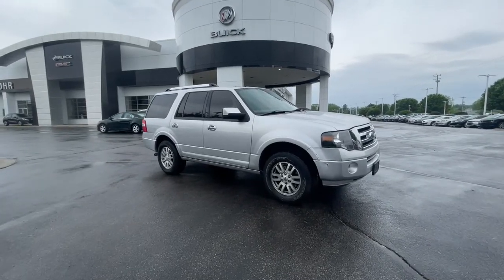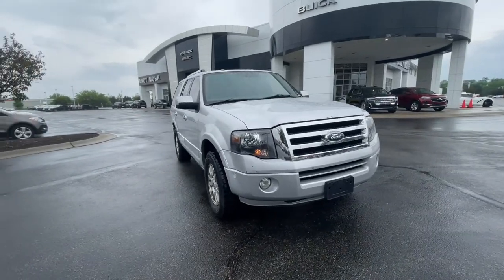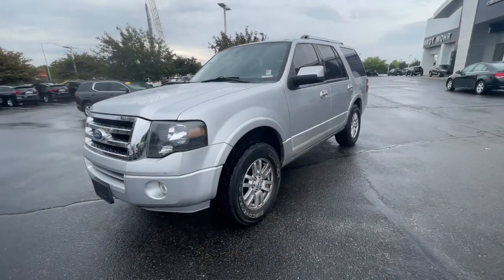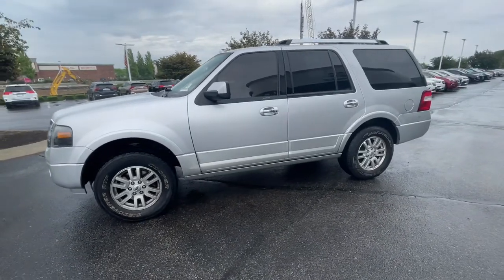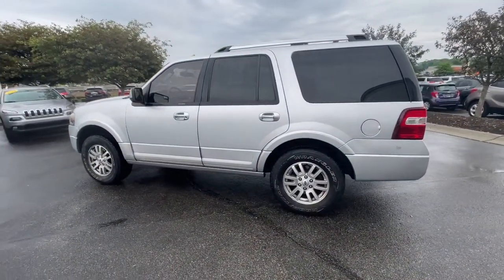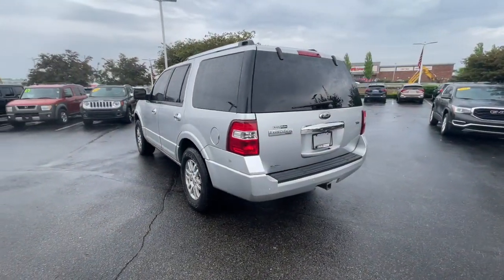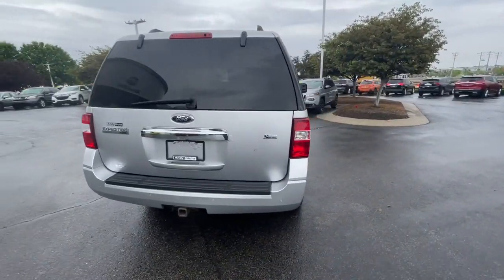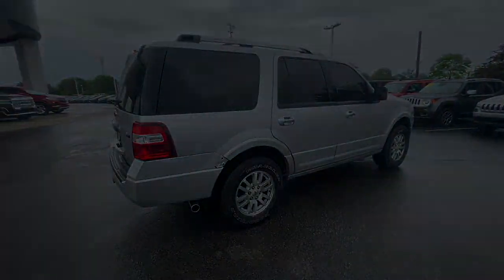2012 Ford Expedition Fishers, Noblesville, Carmel, Indianapolis, Zionsville, IN G21317B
Used 2012 Ford Expedition available in Fishers, Indiana at Andy Mohr Buick GMC. Servicing the Noblesville, Carmel, Indianapolis, Zionsville, IN area.

GVWR: 7,300 lbs Payload Package,7 Speakers,AM/FM radio: SIRIUS,CD player,Radio data system,Radio: Premium Sound System w/Single-CD/MP3 Player,Rear audio controls,SIRIUS Satellite Radio,Subwoofer,Air Conditioning,Automatic temperature control,Front dual zone A/C,Rear air conditioning,Rear window defroster,Memory seat,Pedal memory,Power driver seat,Power steering,Power windows,Remote keyless entry,Steering wheel mounted audio controls,SYNC,Four wheel independent suspension,Speed-sensing steering,Traction control,4-Wheel Disc Brakes,ABS brakes,Dual front impact airbags,Dual front side impact airbags,Front anti-roll bar,Low tire pressure warning,Occupant sensing airbag,Overhead airbag,Rear anti-roll bar,Power Liftgate,Brake assist,Electronic Stability Control,Delay-off headlights,Front fog lights,Fully automatic headlights,Panic alarm,Security system,Speed control,Auto-dimming door mirrors,Bumpers: body-color,Heated door mirrors,Power door mirrors,Roof rack,Turn signal indicator mirrors,Adjustable pedals,Auto-dimming Rear-View mirror,Compass,Driver door bin,Driver vanity mirror,Front reading lights,Garage door transmitter,Heated & Cooled Perforated Leather Fr Bucket Seats,Illuminated entry,Leather Shift Knob,Leather steering wheel,Outside temperature display,Overhead console,Passenger vanity mirror,Rear reading lights,Tachometer,Tilt steering wheel,Trip computer,Voltmeter,3rd row seats: split-bench,Front Bucket Seats,Front Center Armrest,Heated front seats,Heated rear seats,Power passenger seat,Split folding rear seat,Ventilated front seats,Passenger door bin,18 Machined-Aluminum Wheels,Alloy wheels,Rain sensing wipers,Rear window wiper,Speed-Sensitive Wipers,Variably intermittent wipers,3.31 Axle Ratio,NICE local Trade-In**,Heated Leather Seats**,Bluetooth**,GPS / Navigation System,Moonroof / Sunroof**,One Owner**,Great Service History**,Third Row